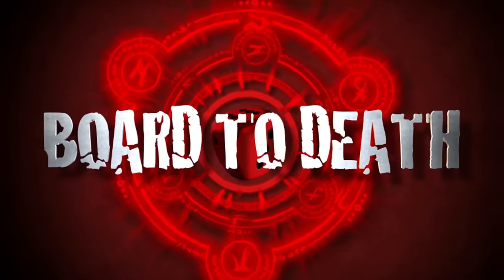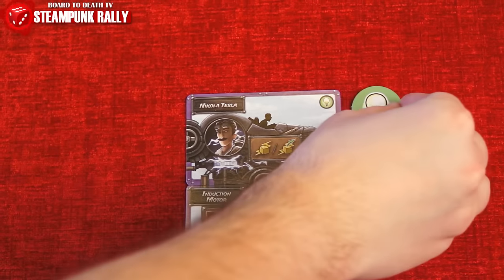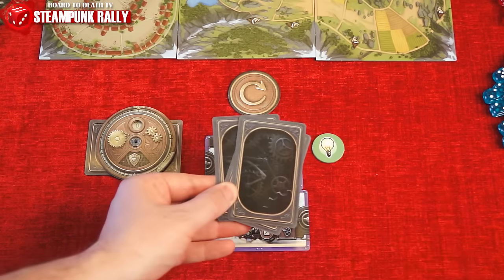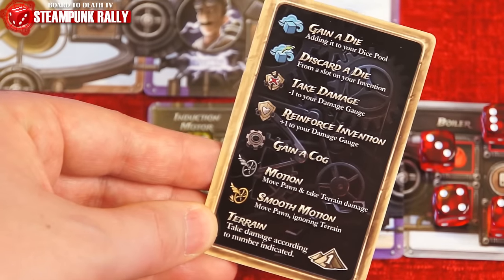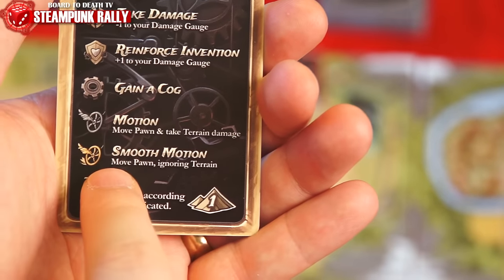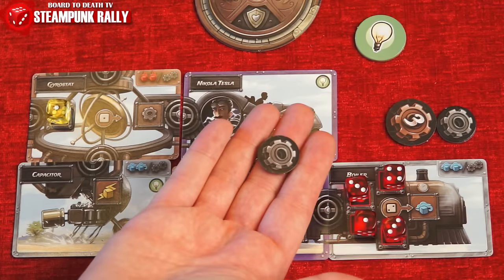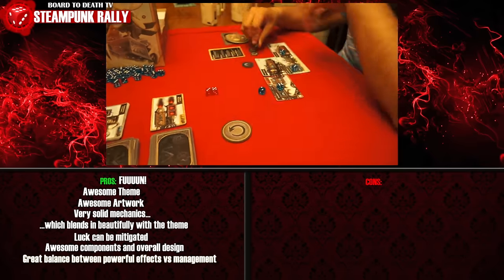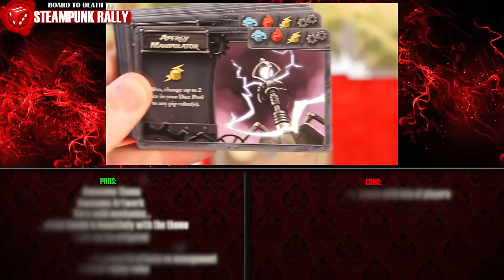Steampunk Rally Video - Board to Death Review